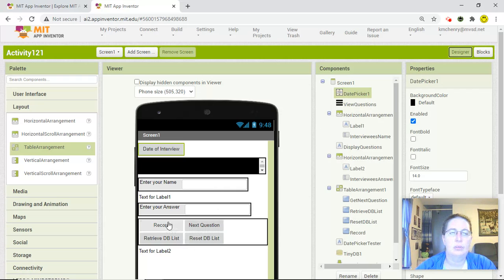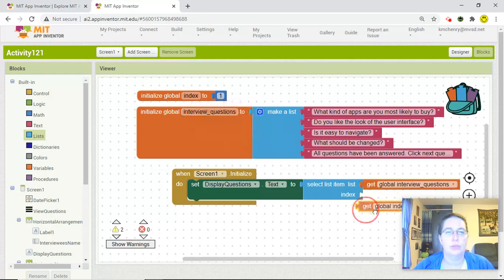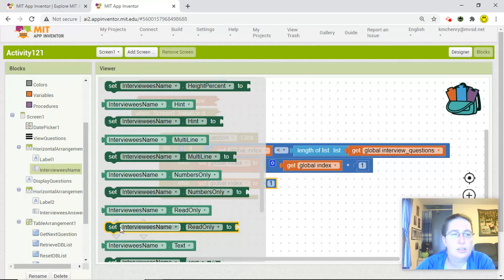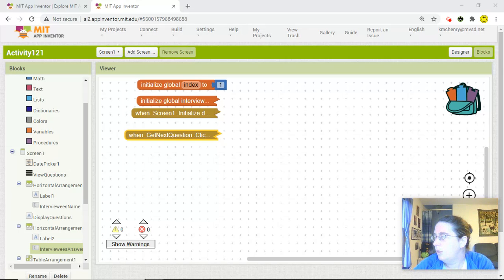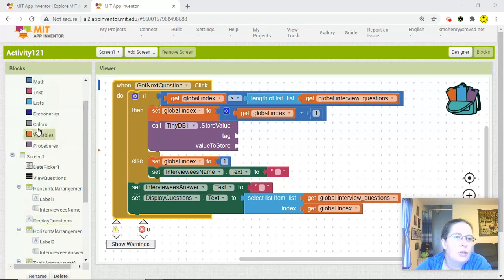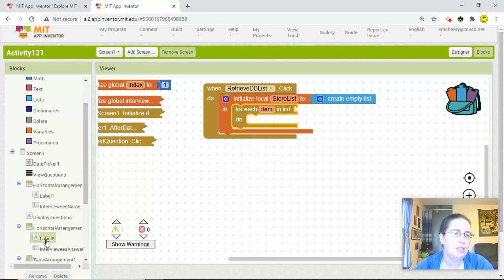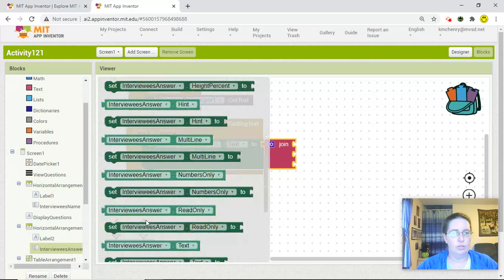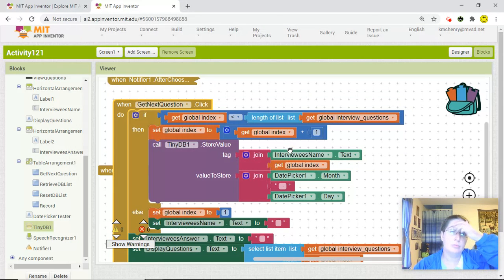AP CSP Activity 1.2.1